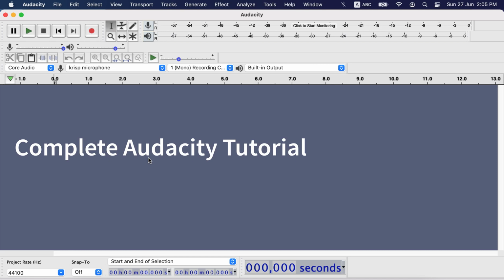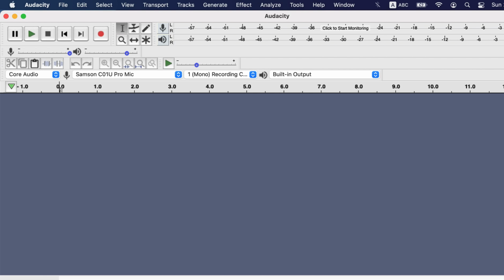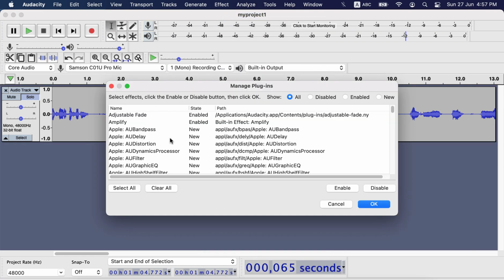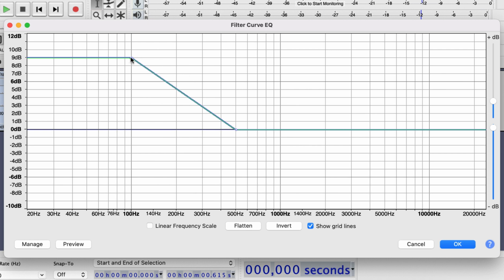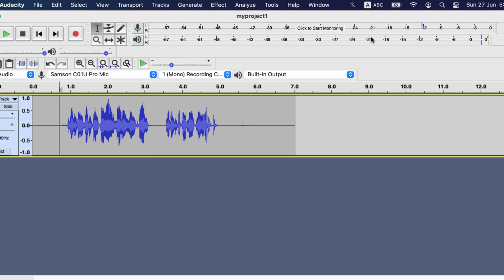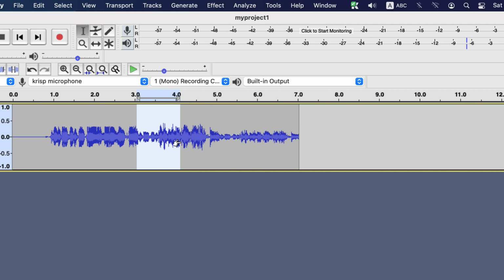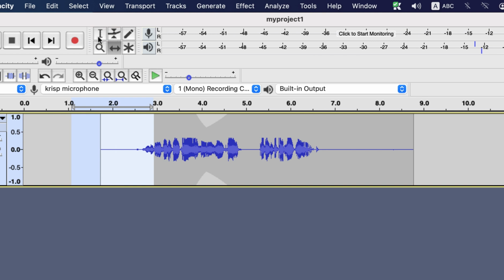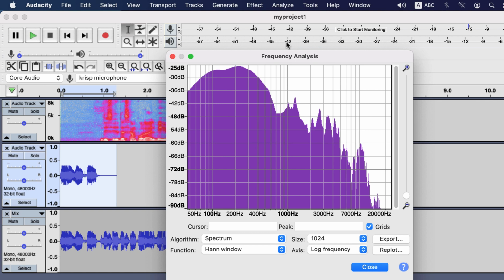Audacity [COMPLETE] Tutorial for Beginners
Audacity Complete Tutorial for Beginners using Audacity 3. This Audacity complete tutorial guide to Audacity for beginners will show you, How to use Audacity to Record & Edit Audio.

This Audacity Complete Tutorial will show you all the basic editing features in Audacity you need as a beginner. The content of this video will work on Audacity 3.0.3, 3.0.2, 3.0.0, and 2.4.2

Chapters
0:00 Intro
0:16 How to Record Audio
0:47 Setting Microphone
1:39 Project Rate
3:13 Saving Project
4:54 Open Multiple Files in the Same Project
5:24 Play, Zoom, Timeline, Copy, Delete, Silence
7:37 Effects
8:10 Basic Effects to Improve Audio
8:29 Demo on How to Improve Audio
8:58 Noise Reduction
10:52 EQ or Equalization
13:31 Compression
14:36 Normalization
16:50 Amplify
18:04 Echo Effect
20:03 Reverb Effect
22:15 FadeIn/FadeOut
22:44 Tools toolbar
23:19 Envelope tool
23:46 TimeShift Tool
24:45 Multi-Track Editing
27:20 Export
27:41 Spectrogram View
27:53 Spectrum Analyzer